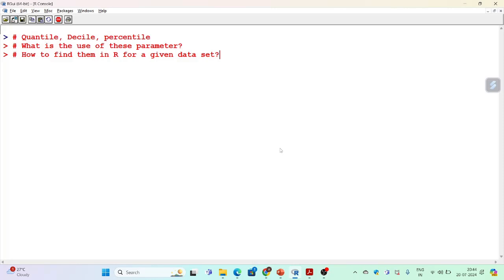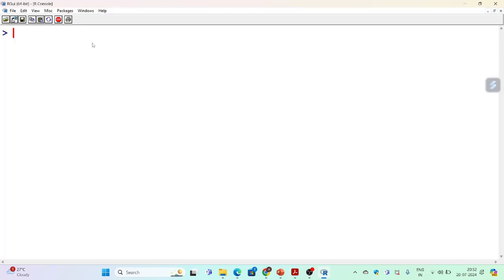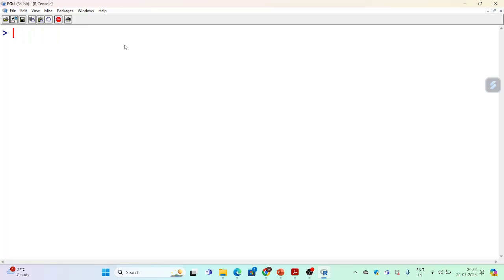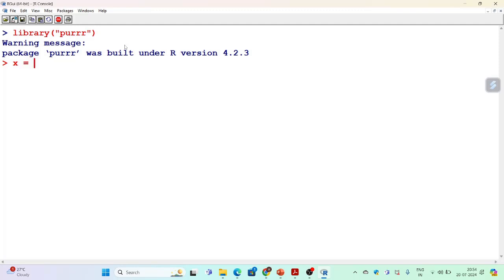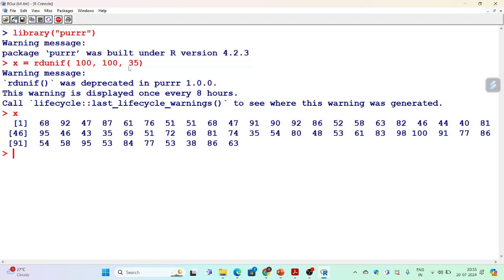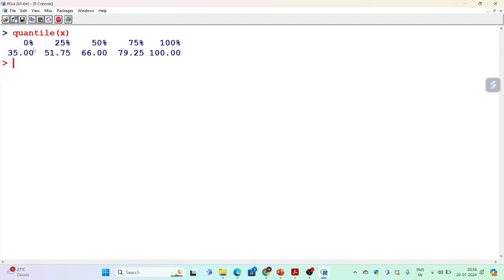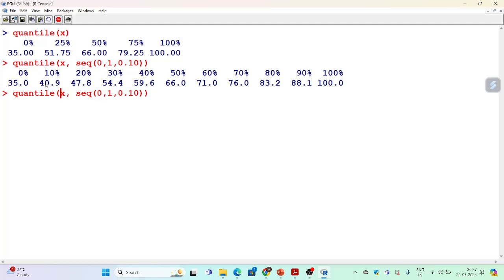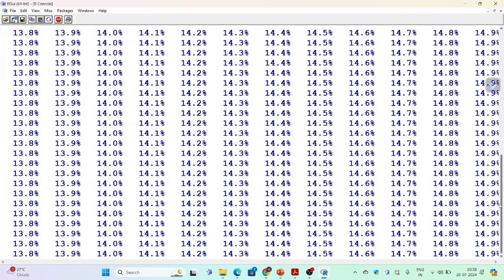How to Calculate Percentile score in R? | Data Science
This video explains concept of percentile deciles and quantile in datascience using opensource R software.